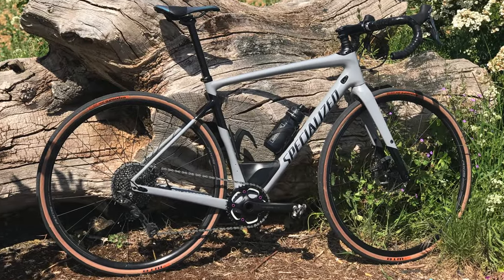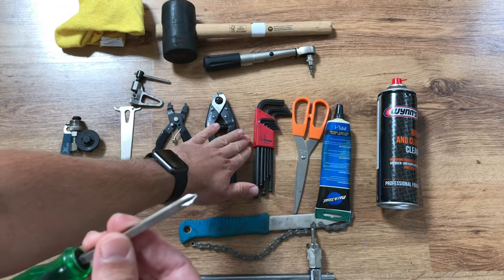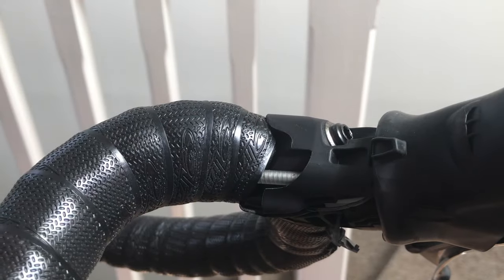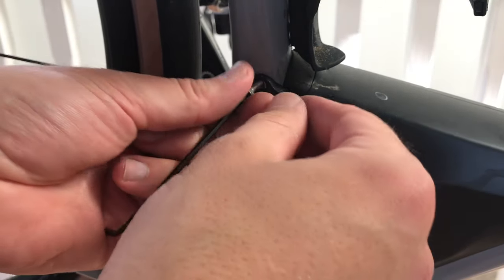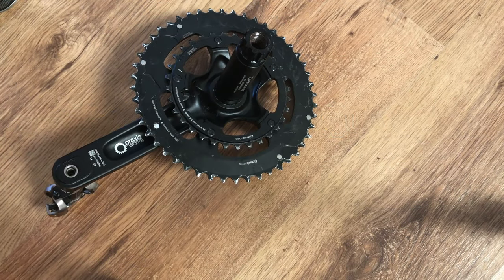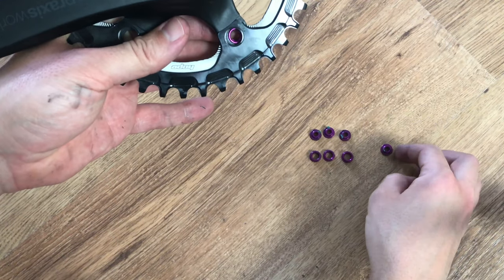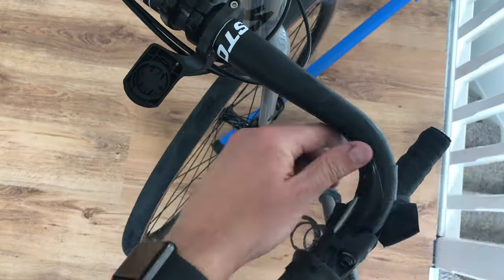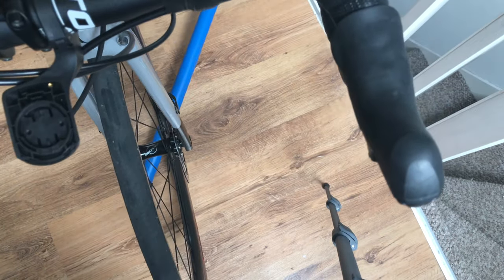How to do a 1X Single Chainring Conversion - The Diverge Project part 5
A how to video of how to convert you road or gravel bike to a 1x Single Chainring drivetrain and with step by step instructions and thought regarding cassette choices.